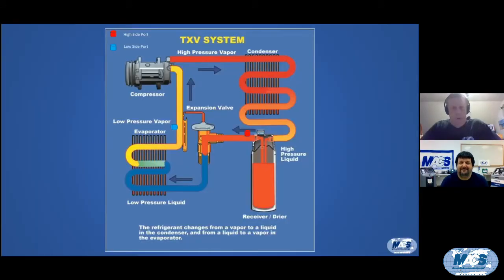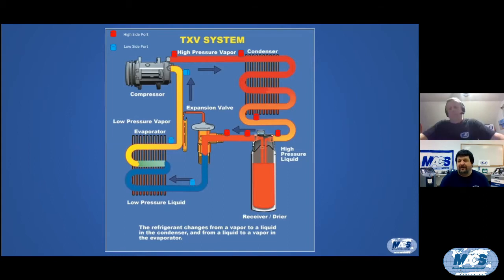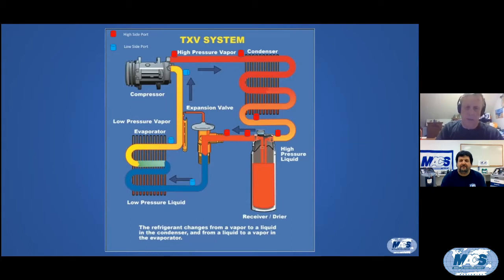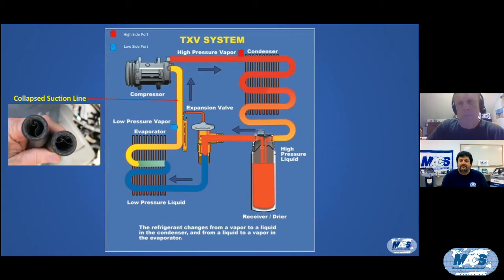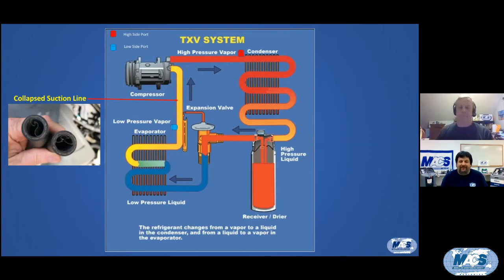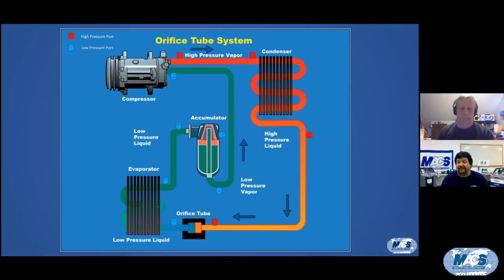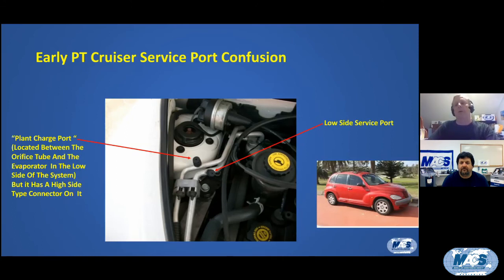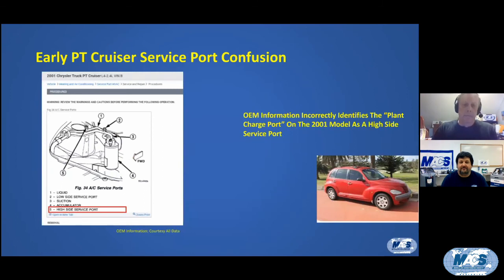MACS Live Chat (Richard Hawkins and Steve Schaeber discuss Service Port Location)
Hello, and Welcome to MACS Worldwide's YouTube Channel. We're glad you're here!

Hi everyone, and welcome to another MACS Live Chat, hosted by Steve Schaeber, manager of service training and technical editor for MACS publications like ACtion Magazine and the MSR (MACS Service Reports).

This live chat features Richard Hawkins, A/C Tech line specialist and MACS technical contributor.

Like many of you are during this Coronavirus Pandemic, all of us here on the MACS Staff are working from home and practicing social distancing to help flatten the curve.

And part of that means that we've had to cancel and postpone many of our spring A/C training clinics.

But we still want to do what we can to keep in touch with our members, and provide training for the industry, and as part of that, we're producing these MACS Live Chats with some of our industry's experts.

we've developed a new webinar series where we're going to cover A/C topics with some of our industry's experts.

- So Richard, We've both done tech support for a number of years, and you certainly were a mentor for me when I started working in this business, and I just want to take a moment to thank you for this.

- During one of those first "really tough" calls I asked you about, one of the questions you asked me (which by the way I DID NOT know to ask the caller at the time) was, "what is the location of the service ports." I really didn't understand the question at the time, because I just thought, "well, the high side port is on the high side and the low side port is on the low side." Actually, I wondered for a second if YOU knew what YOU were asking me about!
- As it turns out your question was very important, and I've asked it countless times since then, and hopefully educated many technicians about why the question is SO VERY important to know.

- Just as a follow up to that, about a year ago I was working on an article for ACtion Magazine, and I called you to ask, "If you were an A/C engineer at one of the OEMs, and you had unlimited resources (and unlimited funds to do this)... where is the ideal location to install service ports on an A/C system, and to follow up on that, is there ever a reason to have more than one of each?

And of course, we'd like to thank you for your continued membership with MACS. To find out all that your association has to offer, including our affinity programs designed to help save your shop money, please visit our

MACS Worldwide is the Mobile Air Conditioning Society (MACS) Worldwide, headquartered in Lansdale, Pennsylvania. We are the premiere non-profit membership association for the mobile air conditioning industry and largest provider of US EPA Section 609 Certification and technician training programs for Mobile A/C Service "Best Practices" repair methods and diagnostic procedures. MACS gives back to our membership, our industry and the community by participating in industry forums such as SAE (Society of Automotive Engineers) and TMC (Technology and Maintenance Council of the ATA American Trucking Association). We also volunteer with local groups, organizations and food banks to support our community and those in need throughout the year.

We also publish ACtion Magazine, the industry's leading trade journal for mobile air conditioning and heat transfer, along with a monthly 8-page newsletter packed with technician focused service content related to mobile HVAC.

Richard Hawkins Service Port Location
Recorded 4/16/2020
Uploaded 5/23/2020
Re-recorded 6/23/20
Re-uploaded 6/25/20
Approved for release: